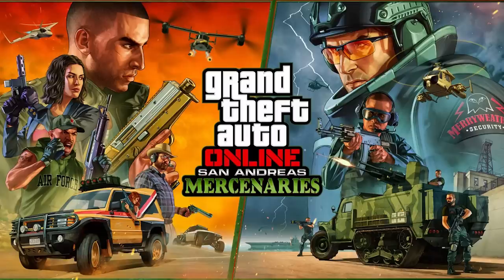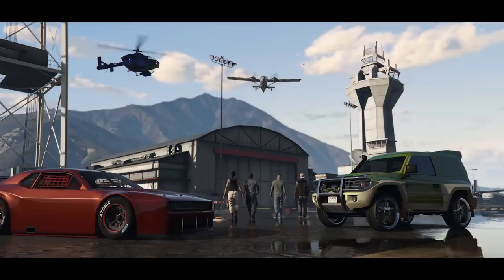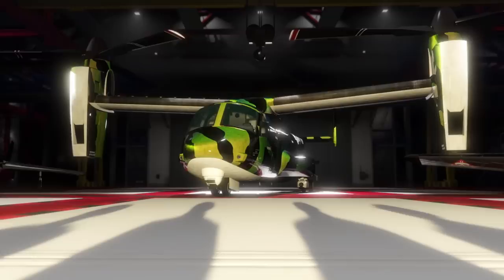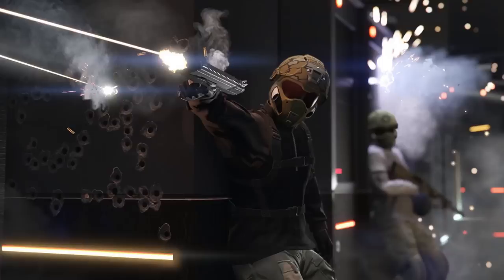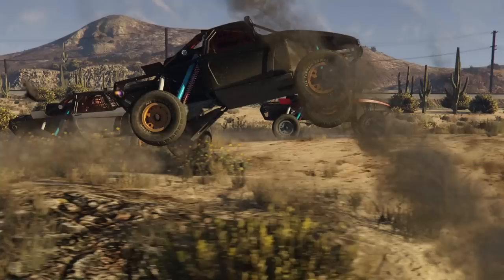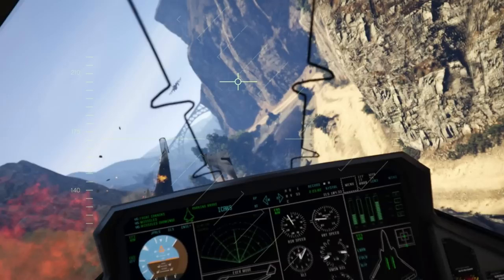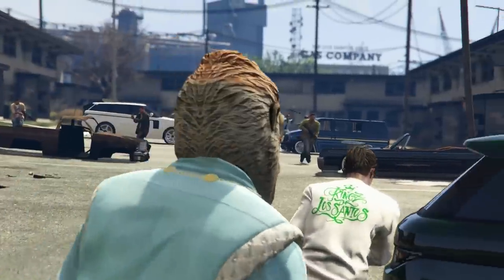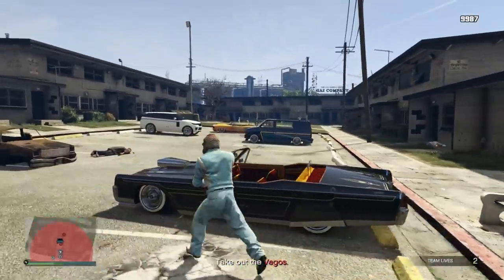*NEW* TRAILER BREAKDOWN! | New Content, Vehicles & Missions - GTA Online: San Andreas Mercenaries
Thumbnail credit: @azuazu1202luna on Twitter